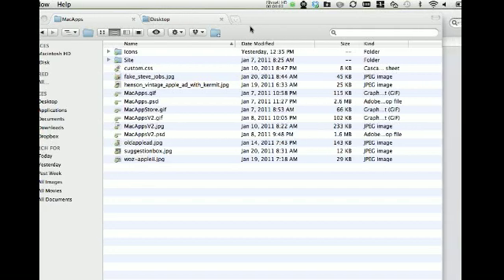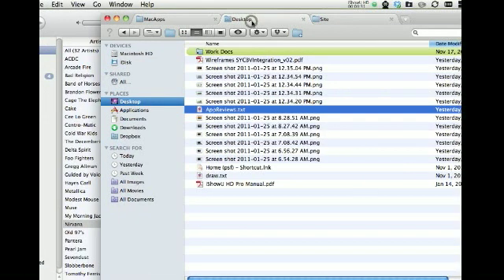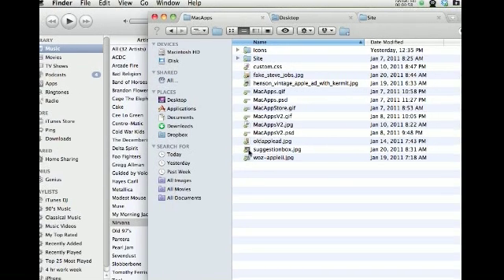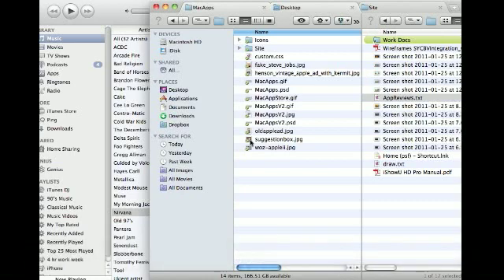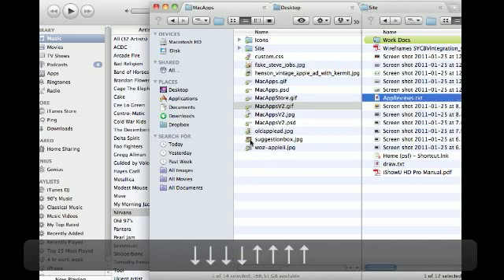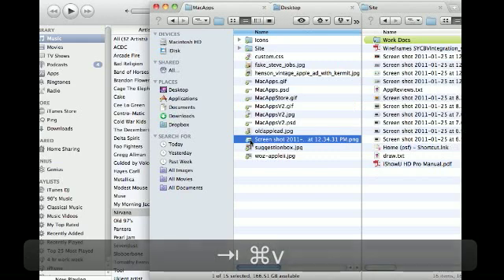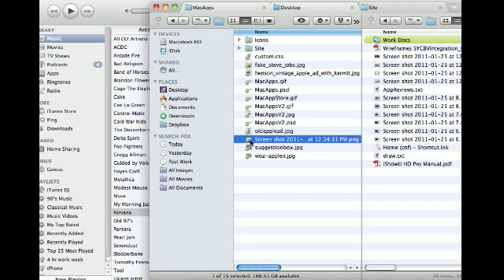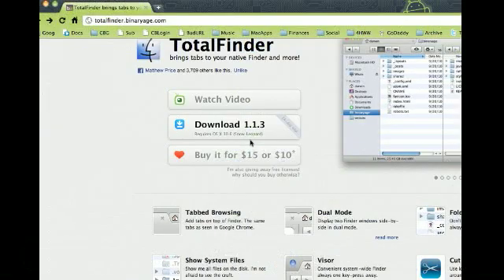Total Finder: A Killer Add on for OS X Finder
A brief overview of Total Finder, a great add on for the OS X Finder.  In this video I go over all of the best features of Total Finder.